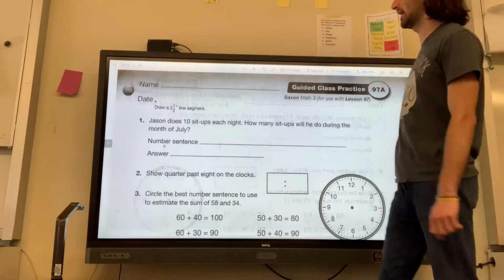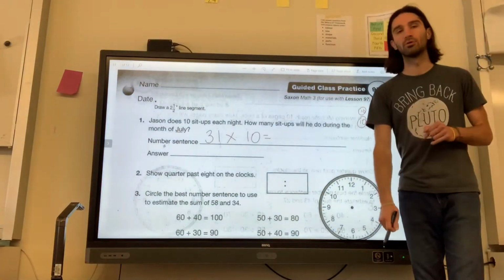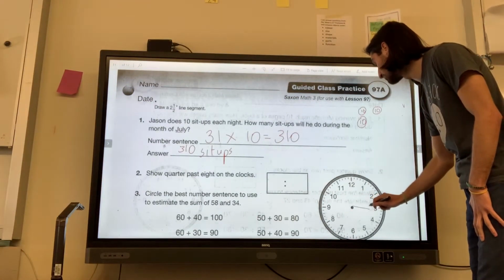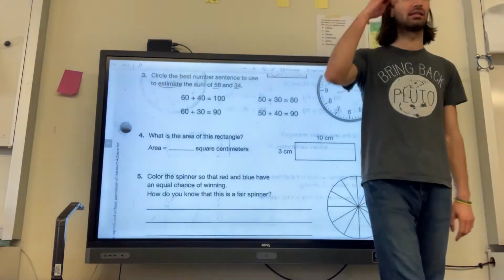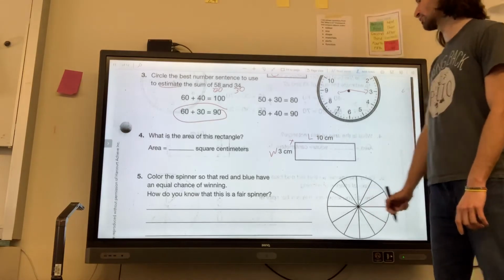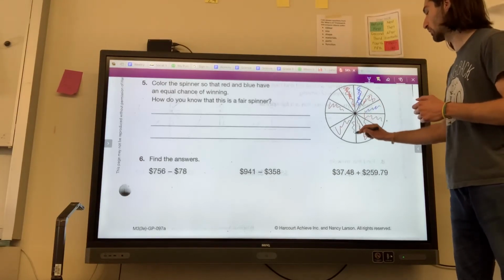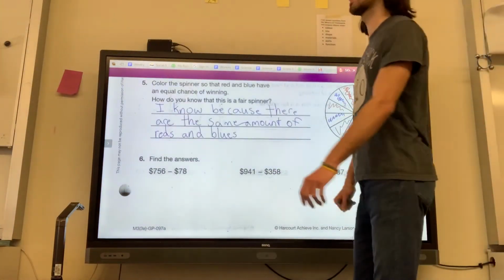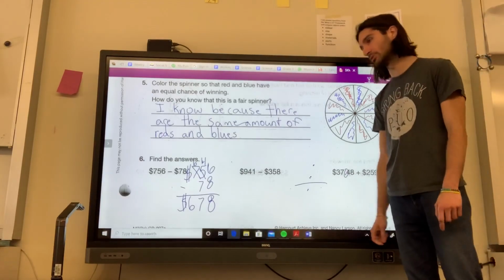Guided Class Practice 97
Check me out! I’m doing math! Love and miss you all❤️❤️